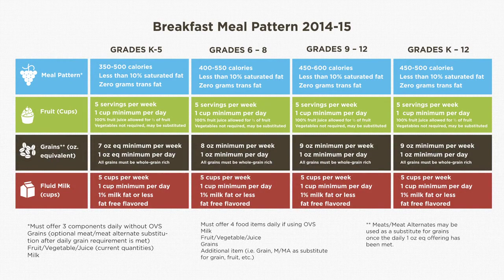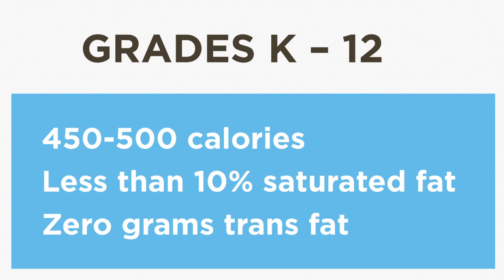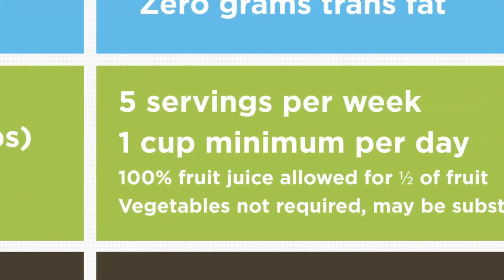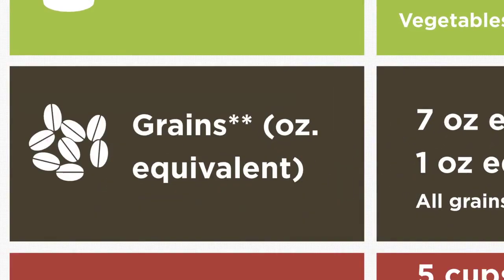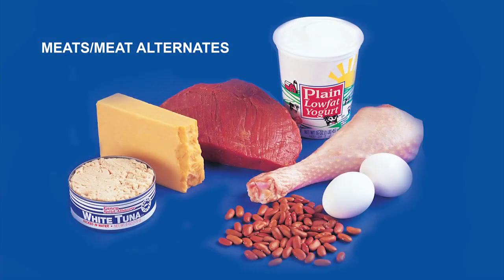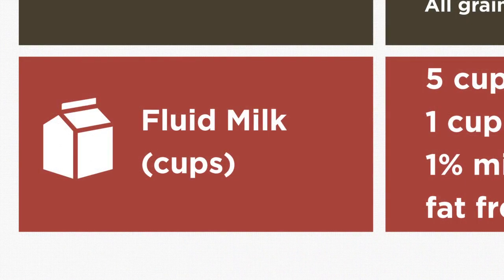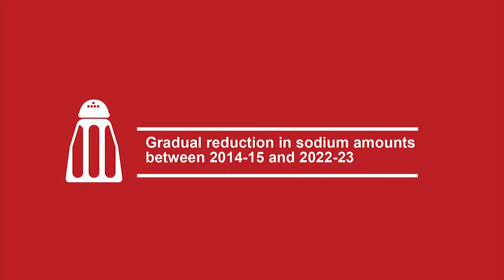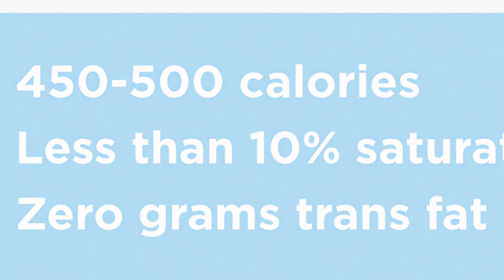SN Fuel Up - 2014 15 Meal Patterns Breakfast K 12